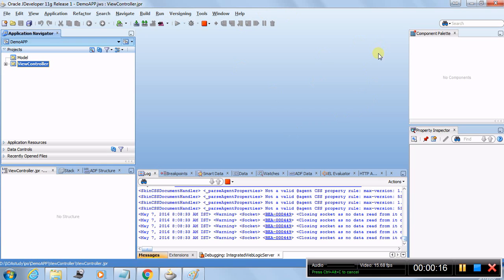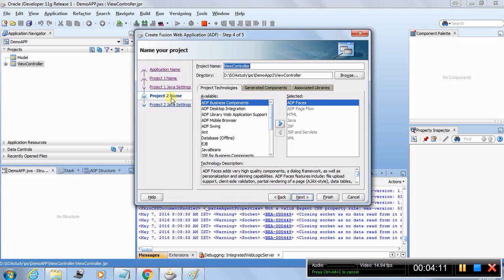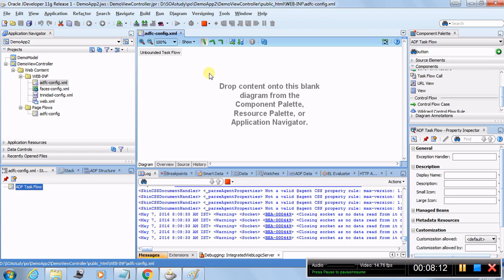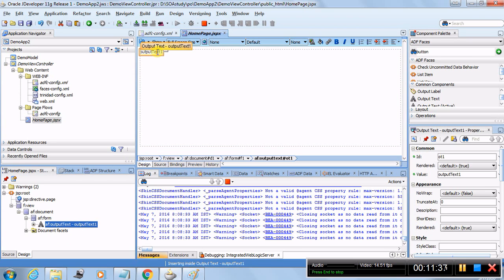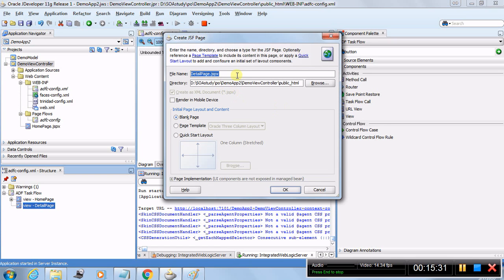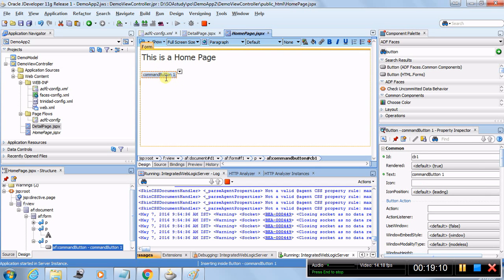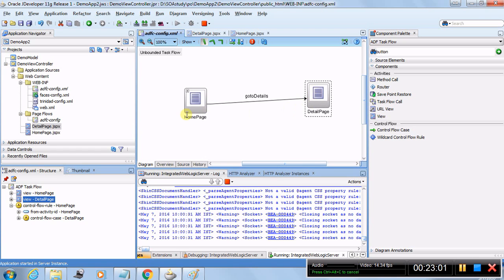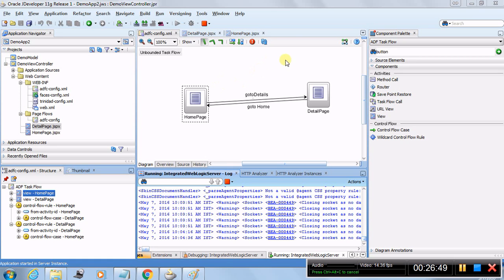Introduction to ADF Basic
Introduction to ADF - Showing basic navigation.